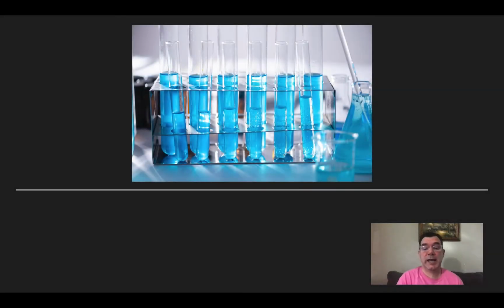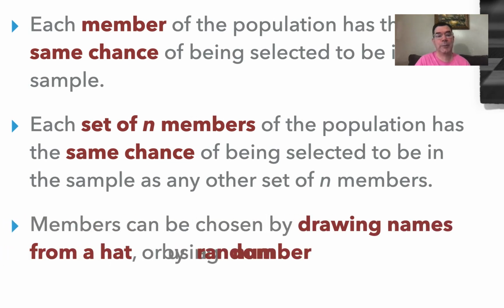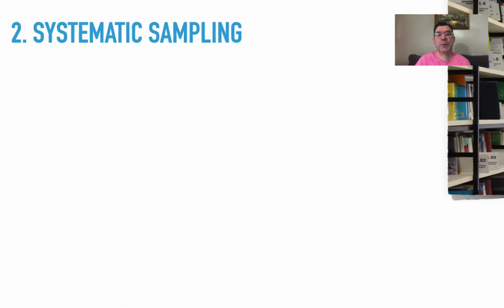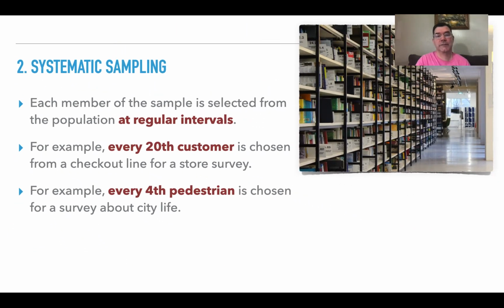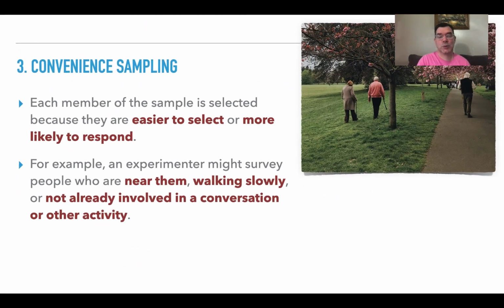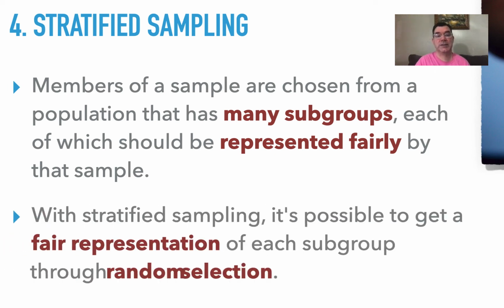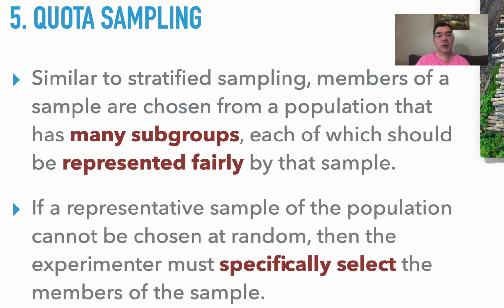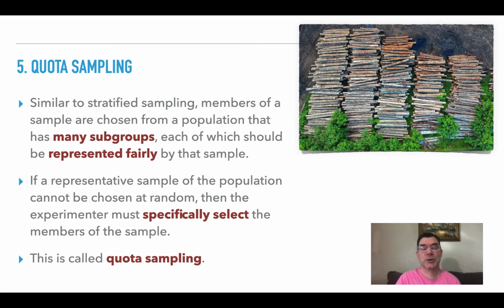Sampling Methods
Discussion of a variety of methods for taking a sample from a population for a statistical study